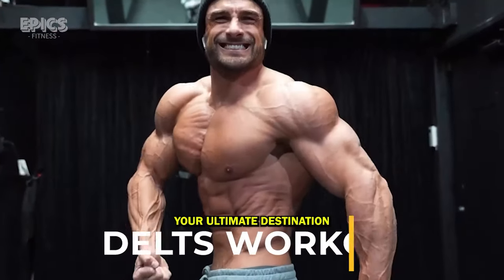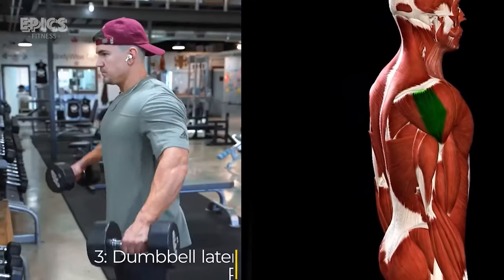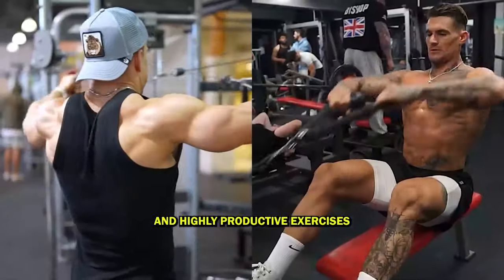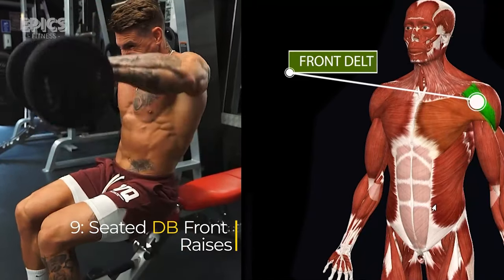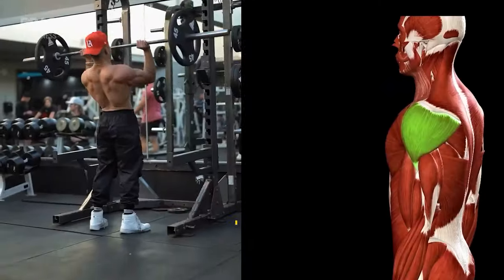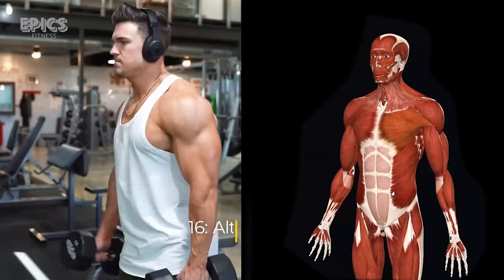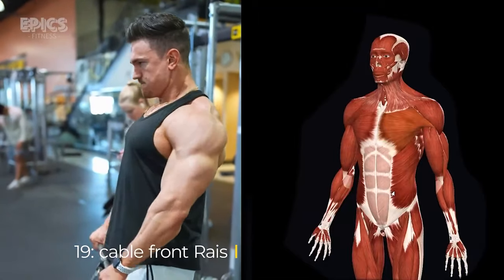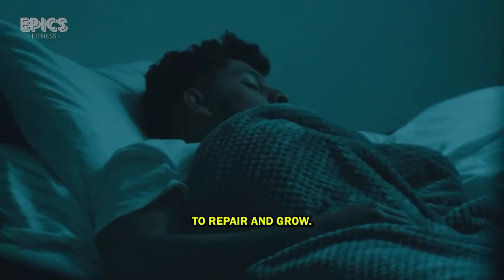BEST Shoulders Exercises TOP TRAINERS AGREE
You walk into the gym during peak hours—most of the equipment is occupied. Maybe you're looking to diversify your leg routine, or perhaps you're eager to engage your muscles from fresh angles. Whatever the reason, you're in the right place. Welcome to our leg-day extravaganza, where we've curated a powerhouse list of the top 20 leg exercises designed to elevate your lower body training to unprecedented heights!

Whether you're a seasoned gym-goer or just kicking off your fitness journey, this selection of exercises is engineered to sculpt, strengthen, and define your leg muscles in ways you've never experienced. So lace up your sneakers, grab your workout gear, and prepare to be blown away by these transformative leg workouts. Let's dive in!

✅Access the Epics Fitness App with Over 1k instructional training videos & more, get your FREE 14-DAY Trial

EXERCISES
Exercise 1: Dumbbell Shoulder Press
Exercise 2: Smith Machine Shoulder Press
Exercise 3: Dumbbell lateral Raise
Exercise 4: Incline Dumbbell Reverse Fly
Exercise 5: Incline Dumbbell Reverse Fly
Exercise 6: High Incline Barbell Front Raise
Exercise 7: Leaning Cable Lateral Raise
Exercise 8: Machine Press
Exercise 9: Smith Machine Upright Row
Exercise 10: Seated DB Front Raises
Exercise 11: Viking press
Exercise 12: EZ Bar Front Raise
Exercise 13: Single-Arm Dumbbell Press
Exercise 14: Standing Barbell Overhead Press
Exercise 15: Lateral Raise Machine
Exercise 16: Seated Military Press
Exercise 17: Alternating DB hammer Front Raise
Exercise 18: Seated Cable Rope Face Pulls
Exercise 19: Cable Crossover Reverse Fly
Exercise 20: Machine reverse fly

top 20shoulder exercises,
top 20 shoulder exercises,
20 shoulder exercises,
20 shoulder workout,
top 6 exercises for shoulders,
top 3 exercises for shoulders,
top 15 shoulder exercises,
top 6 shoulder exercises,
2 exercises for shoulders,
safest exercises for shoulders